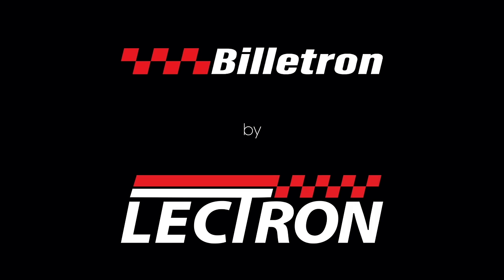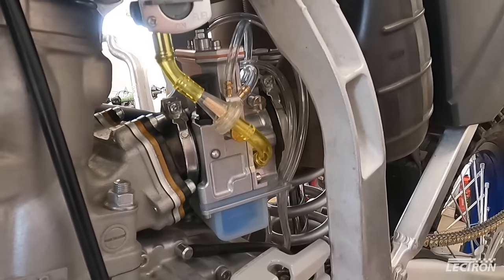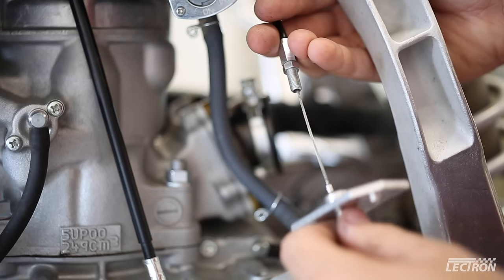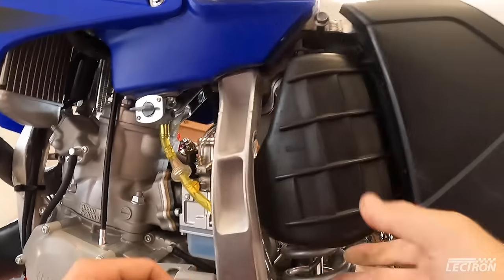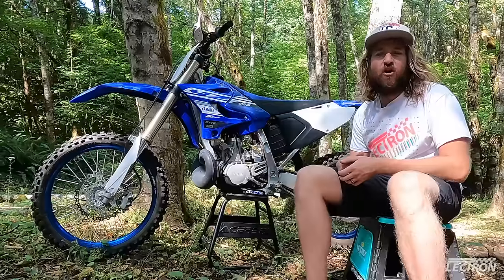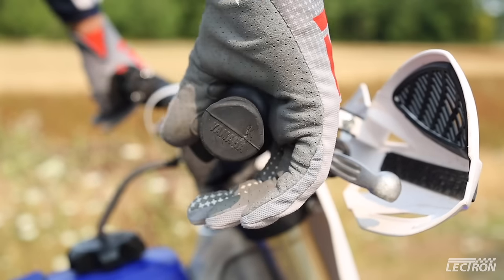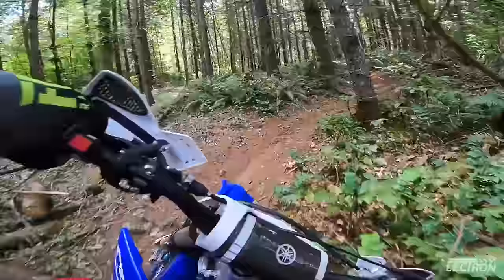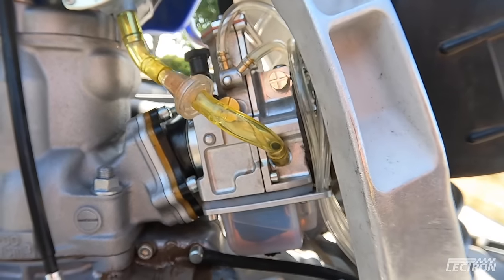Lectron Billetron 38 Introduction from Jubal Brown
BILLETRON™ now available in the BILLETRON™ 38 (125cc-300cc), BILLETRON™ MINI (85cc-112cc), BILLETRON™ Micro (65cc-80cc), and COMING SOON! BILLETRON™ Big-Air(300cc-500cc)

Introducing the new Billetron 38 by Lectron:
Major Changes
• Billet construction
• Metric hardware
• Shorter overall length (about 78mm, with 90mm adapters available)
• Shorter overall height
• New top cover design with two screws and locating tabs
• Gasketed body halves with dowel pins vs. sealant
• New bore design
• New bell design
• New choke design
• New float system
• New high flow, sprung needle seat valve
• New bowl material (clear, more impact resistant)
• New metering rod adjustment mechanism (1/8th turn increments)
• Bowl drain with integrated g-force kit
• H-Style slide (aluminum now vs. Zinc previously)
• Horizontal power jet screw that is adjustable by hand
• Power jet barb relocated
• Relocation of carburetor vents with 4 lines
• OEM throttle cable compatibility for most two stroke applications.
Performance Improvements
• Significantly more bottom end hit
• Significantly improved throttle response
• Faster power jet activation
• New slide design and metering rod location improves idle
• Finer idle adjustment (much finer threads on screw)